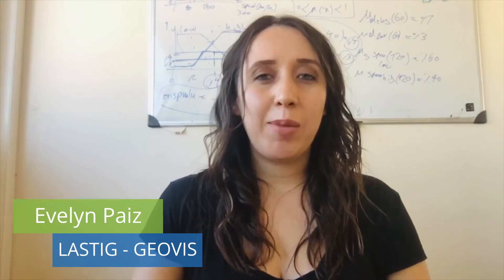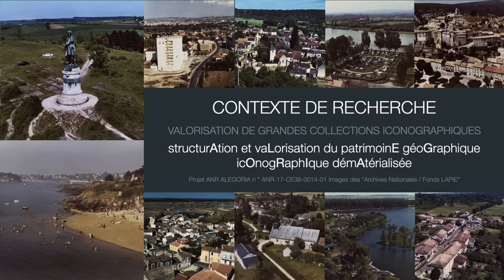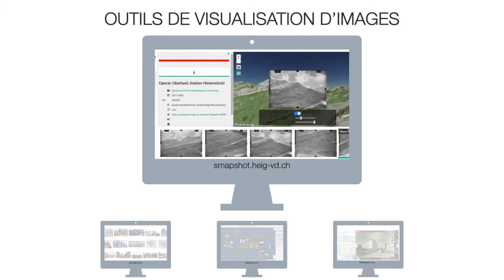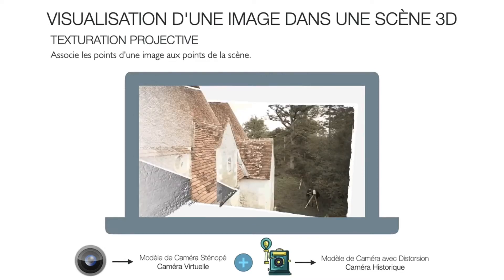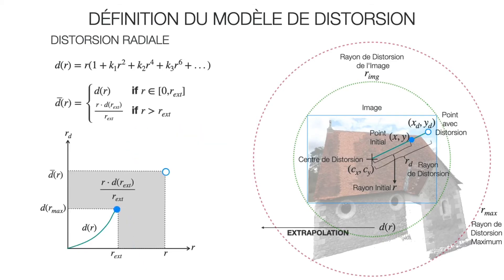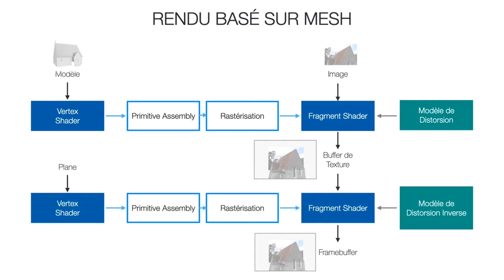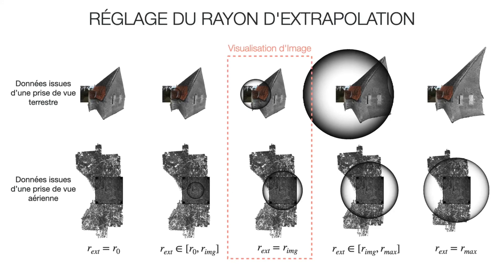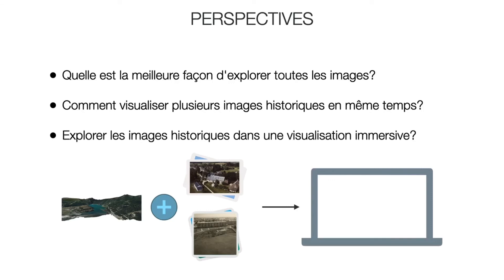JR 2020 - Visualisation Immersive d'Images Historiques Présentant des Distorsions Géométriques